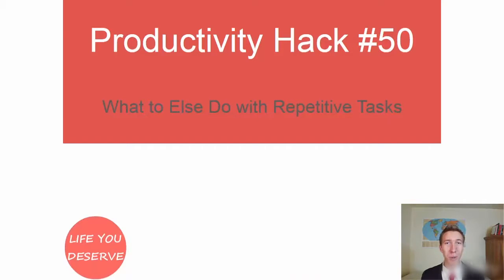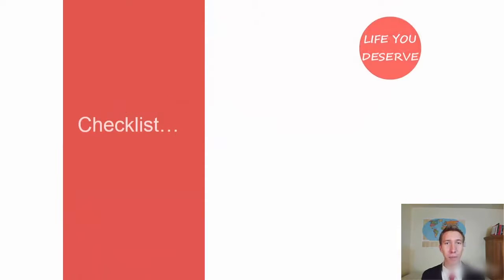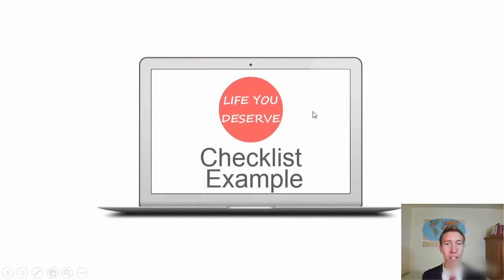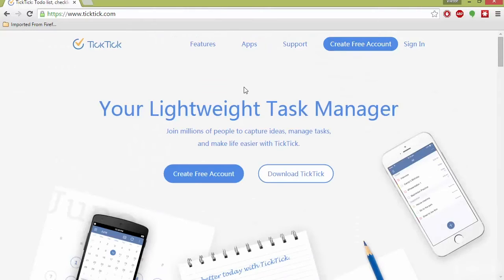What to Do with Repetitive Tasks: Lesson 50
What to Do with Repetitive Tasks - Improve your productivity and learn how to get more done in less time with Appy Pie Academy. This course is full of extremely useful and well-researched lessons with tons of time management strategies that will help you maximize the results you get every day in your business or personal life. Whether you’re an employee, entrepreneur or a successful business owner, this course has everything you need to get more done in less time.

To learn more about How to Get More Done in Less Time course, please